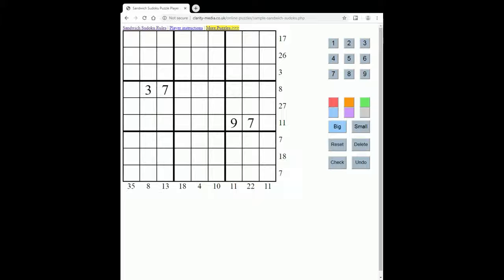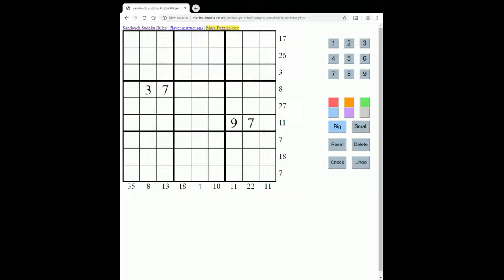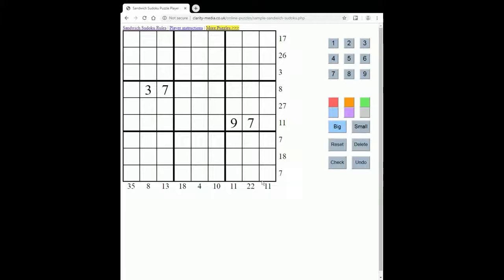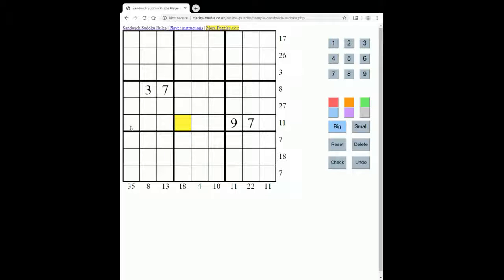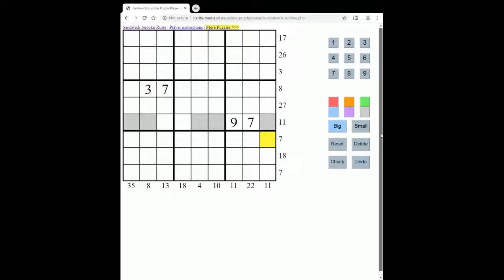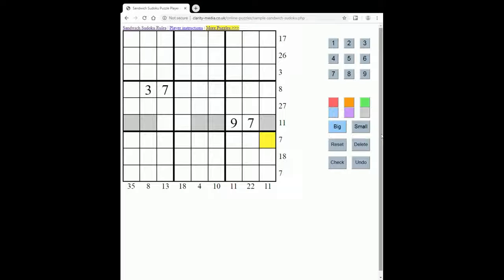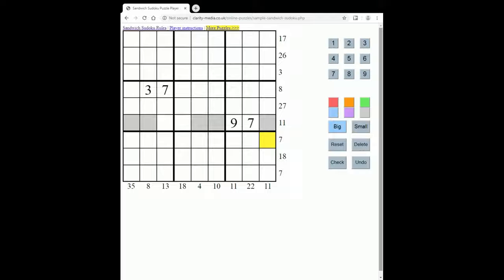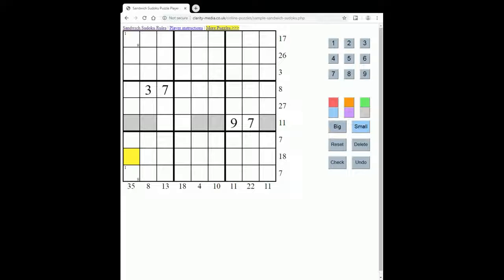Sandwich Sudoku Rules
Want to know the rules of sandwich sudoku? Then watch this video to find out how to play this fun and interesting sudoku variant, outlining the rules of sandwich sudoku and some brief solving tips. If you'd like to play a sandwich sudoku online, we have a puzzle available here:

If you enjoy this video and would like to play sandwich sudoku puzzles regularly, then we release a brand-new sandwich sudoku every day - along with lots of other novel and interesting sudoku variants together with the old favourites at our Puzzle Club - for more information, samples and if you'd like to join, check out: